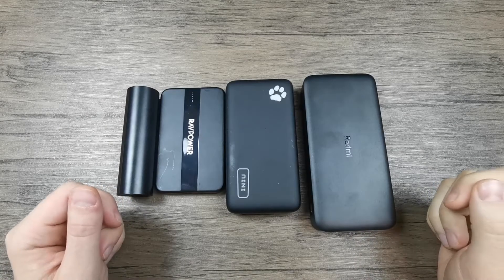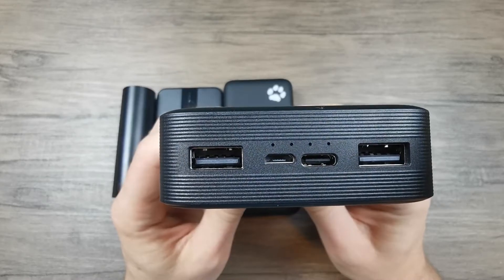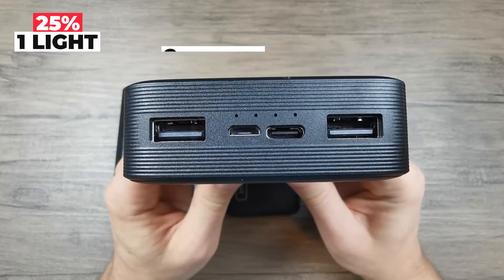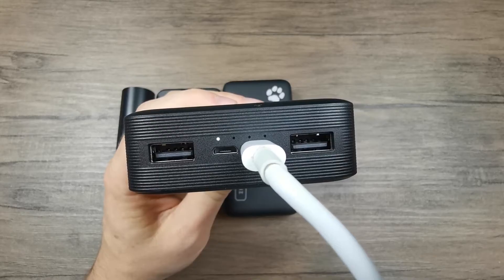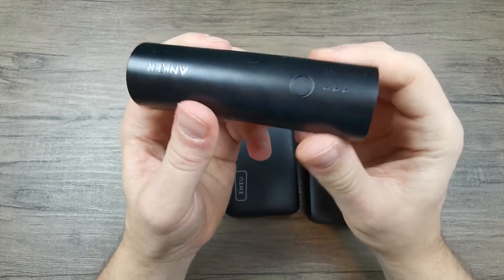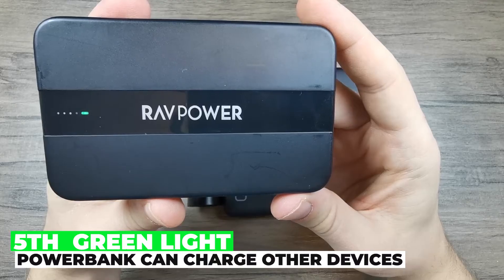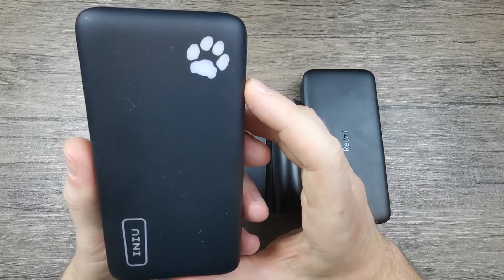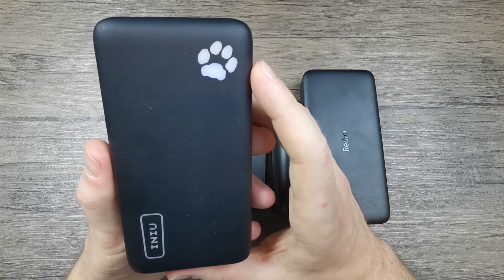Power Bank LED lights blinking explained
Learn about the LED lights that power banks have and what they mean. The blinking lights signify different charging stages, depending on how many LEDs there are.

The standard setup is 4 lights, each of them signifying 25% of charge. But some power banks can have 3 or 5 lights instead of 4. Regardless of the number of lights, they all have a very similar purpose.

Sometimes, portable charges can also have lights of different colors: blue, green, and red being the most common.